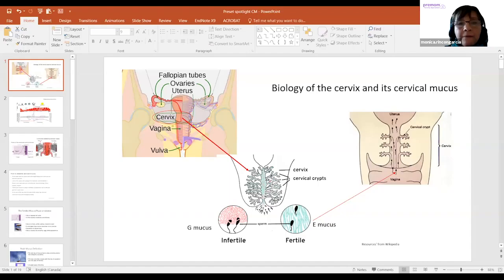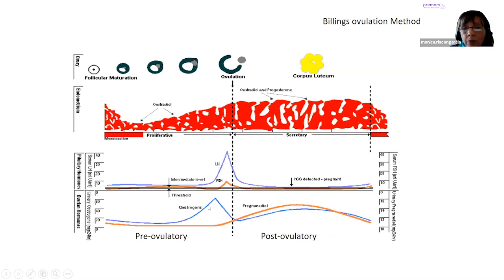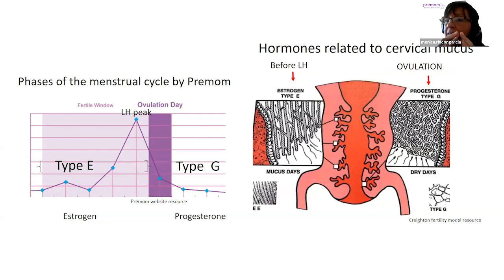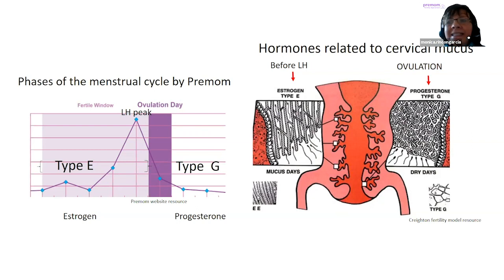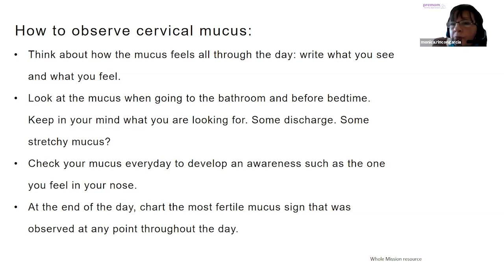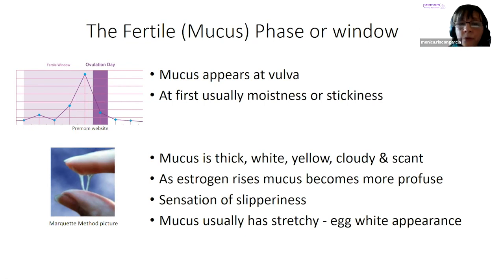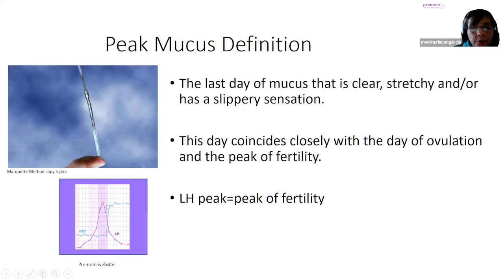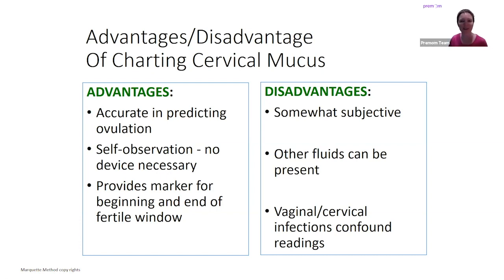How to Track Cervical Mucus with Monica Rincon, Marquette Method Natural Family Planning Instructor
You may be aware of ovulation testing and BBT charting -- but have you tried tracking your cervical mucus (CM)? Your cervical mucus is a great physical symptom of when you near your fertile window and approach ovulation day! CM tracking is free and you can record your changes right in the Premom app! Join Monica Rincon, NFP Health Professional as she explains how and why cervical mucus is a helpful tracking method.

00:00 – Intro
01:04 – History of CM Tracking
03:15 – Biology of the Cervix and Cervical Mucus
11:40- How to Observe Cervical Mucus
15:15 – Recognizing Fertile Mucus
21:40 – Every Person Has Own Pattern
23:50 – Peak Mucus & Post Ovulatory Dry Phase
27:00 – Advantages/Disadvantages of Charting Cervical Mucus